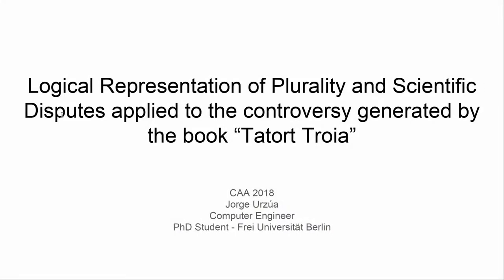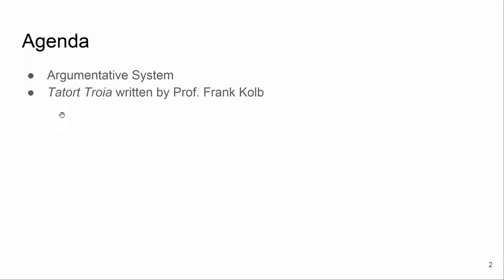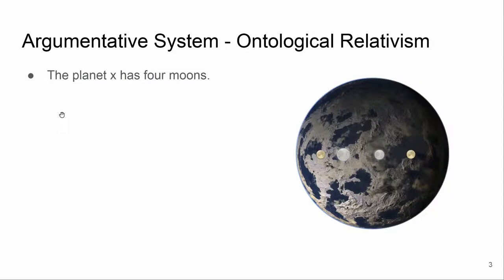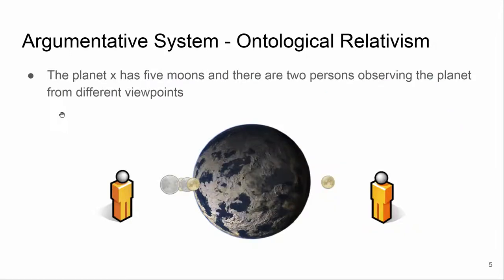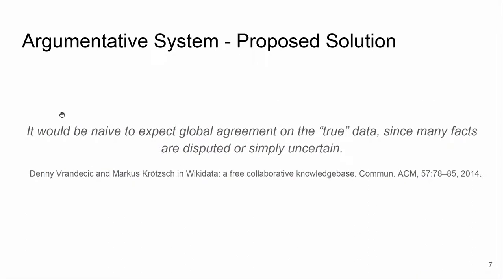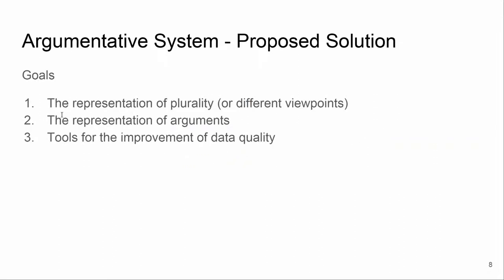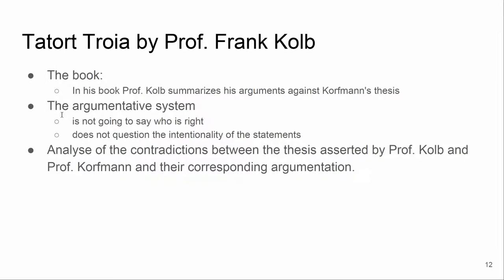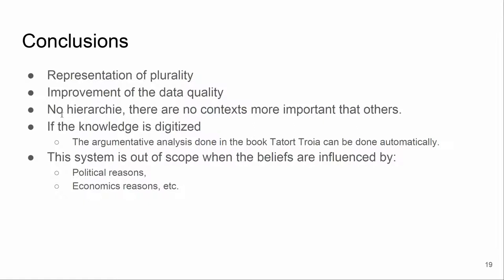Logical Representation of Plurality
Tatort Troia, Jorge Urzua